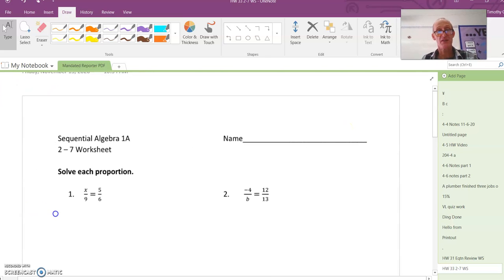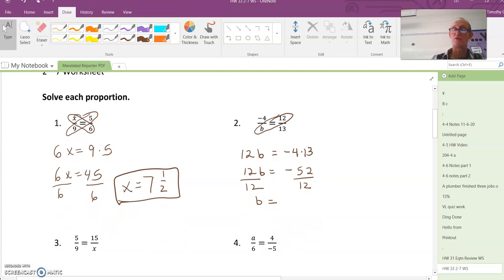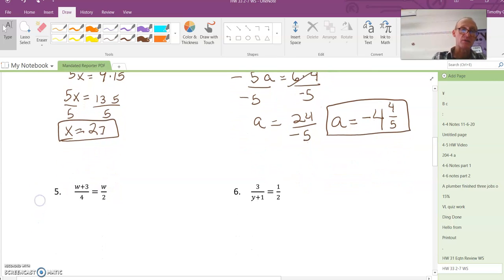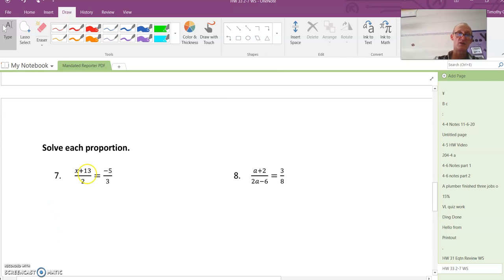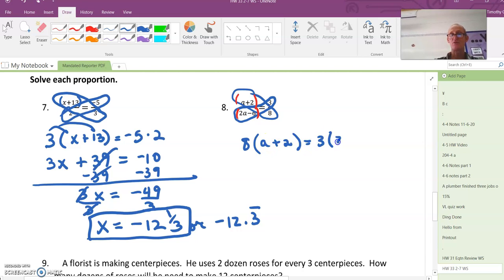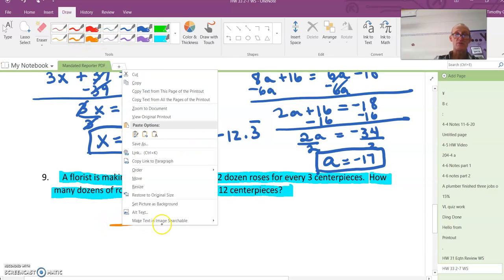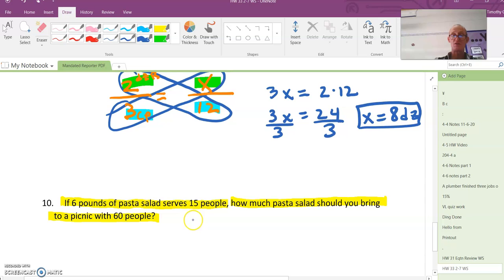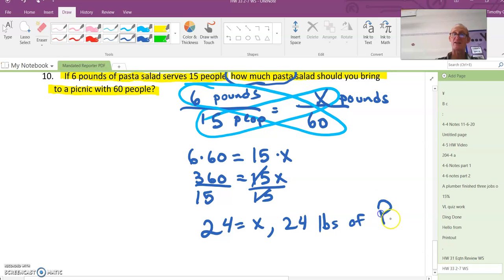HW 33 Solving Proportions 2 7 Video and Key